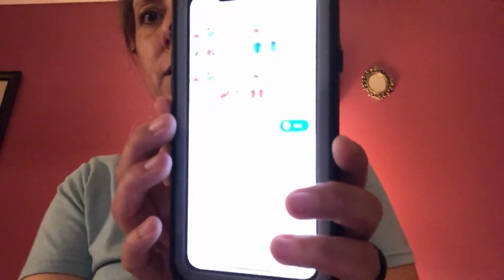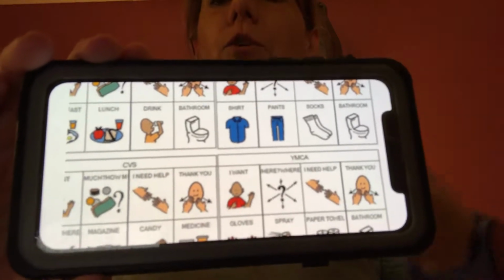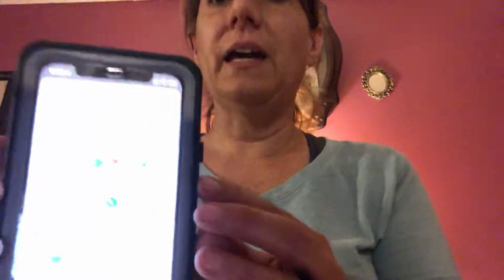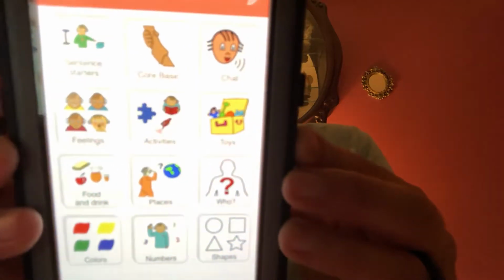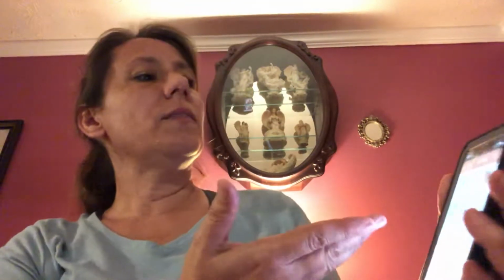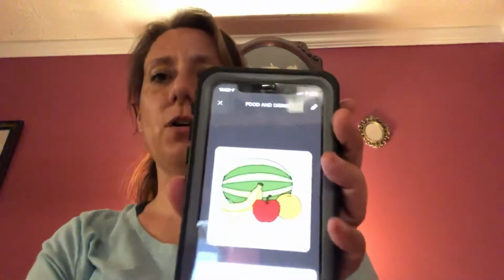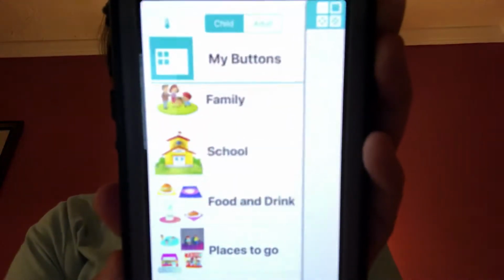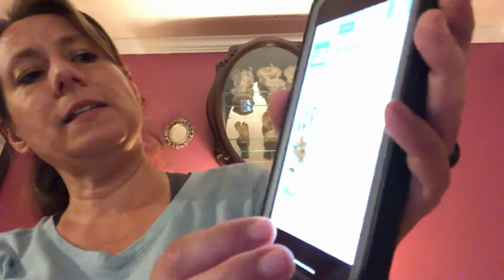App Based PECS